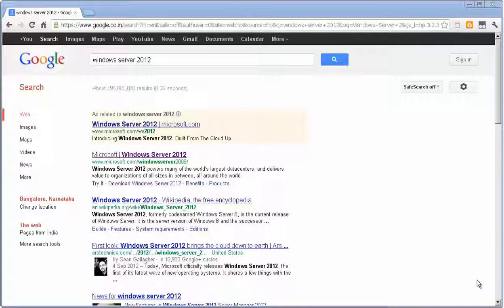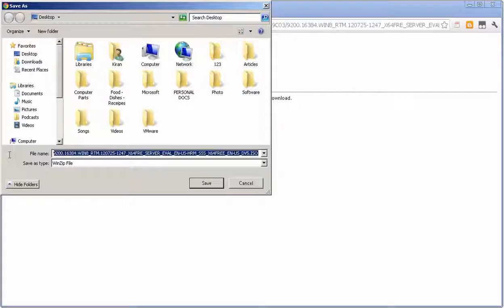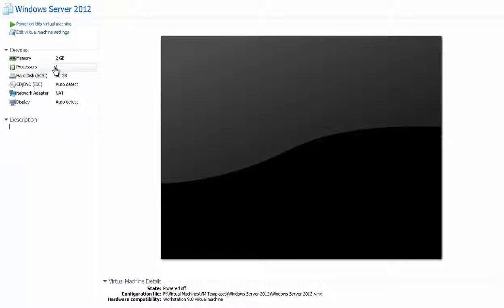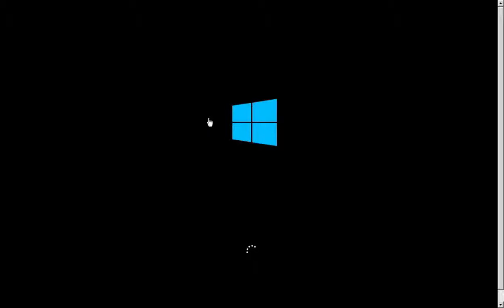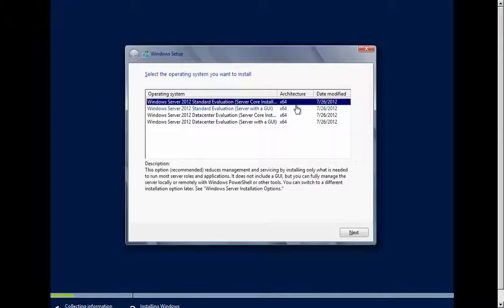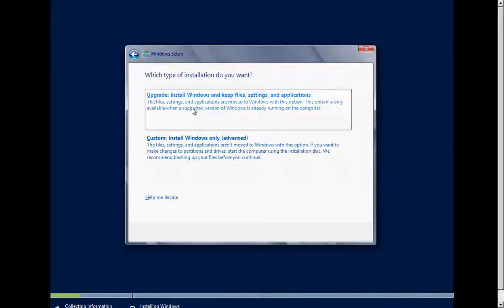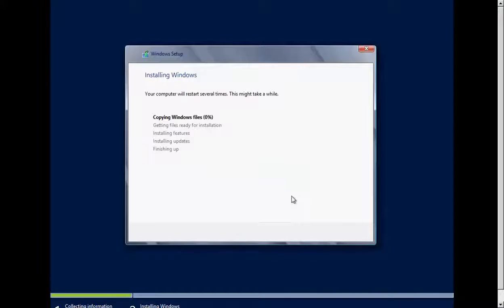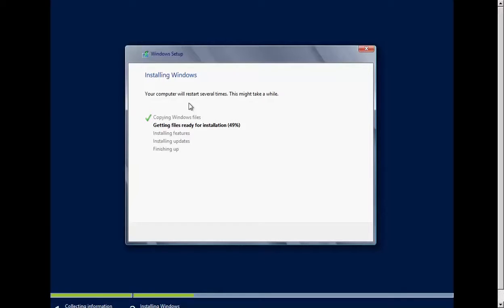Install windows 2012 on Dedicated Managed server